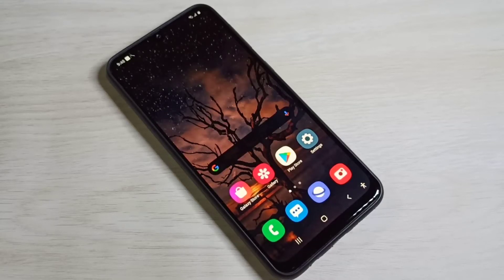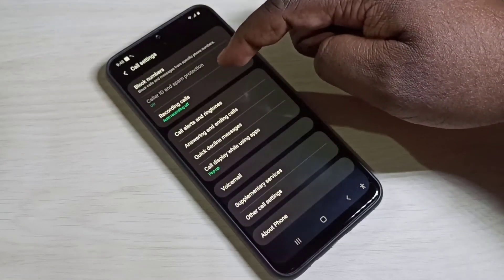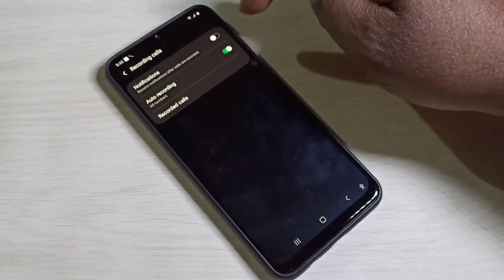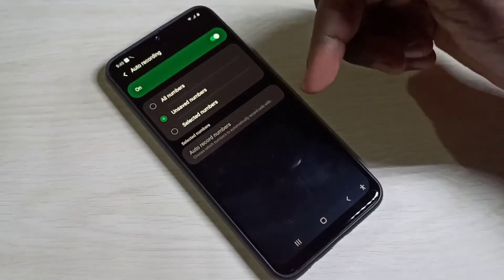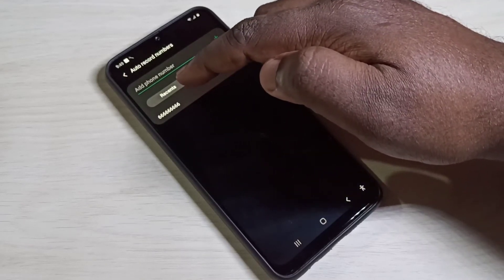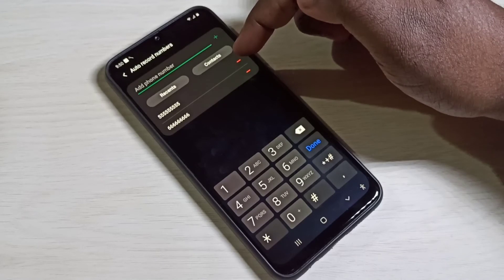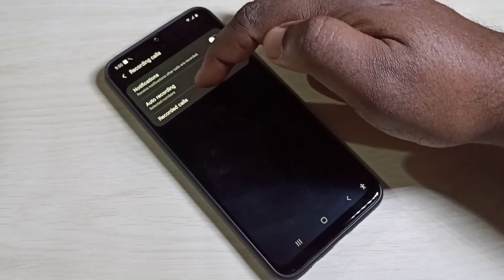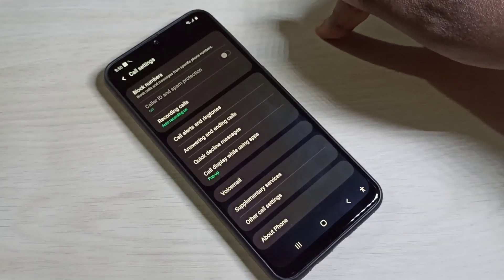How to Enable Auto Call Recording on Samsung Galaxy F41